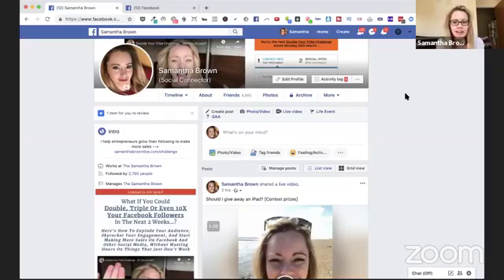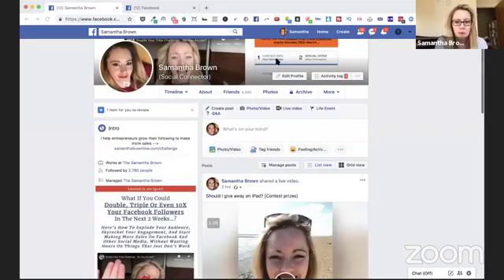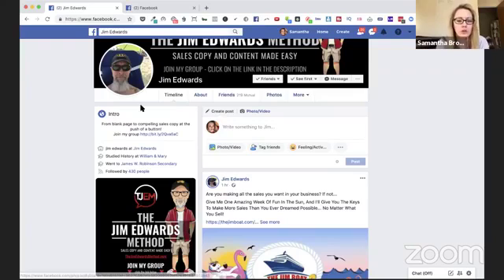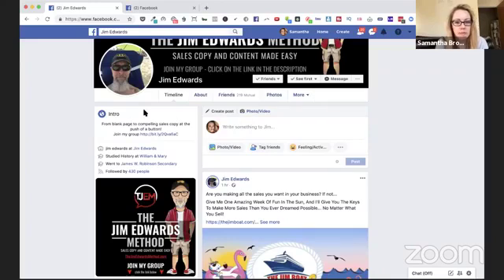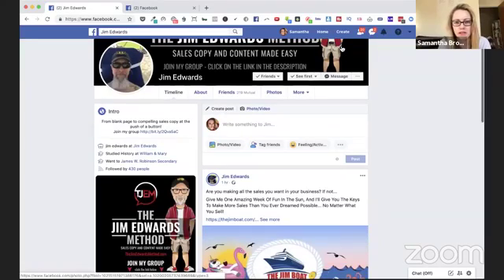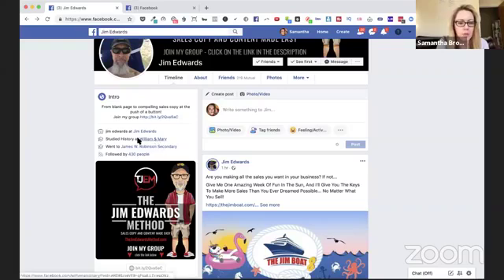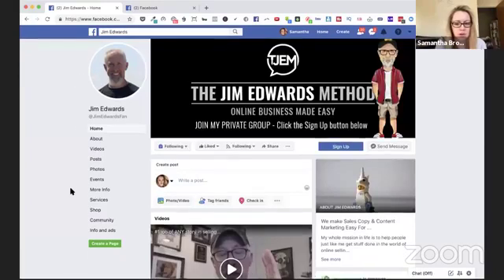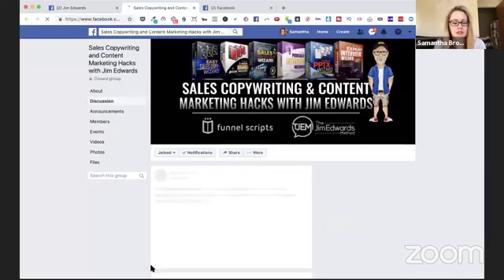FB Profile Funnel Audits - Initial Example